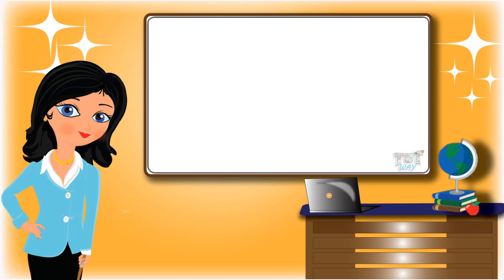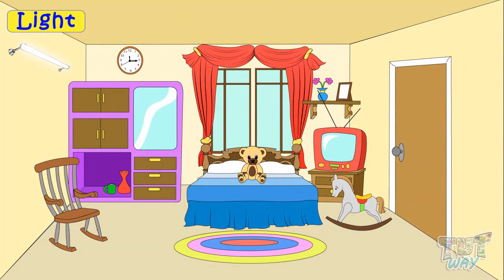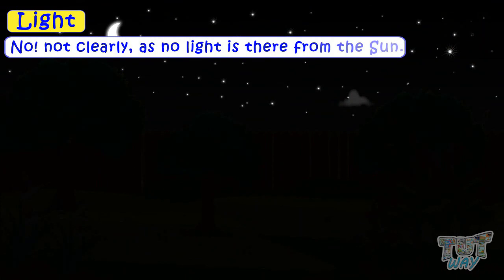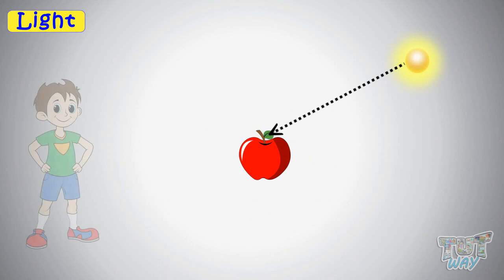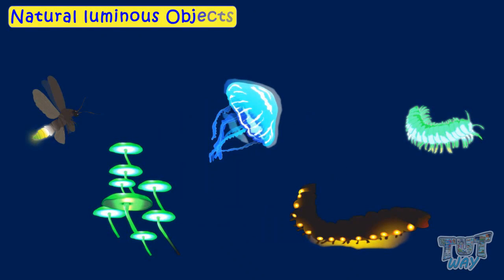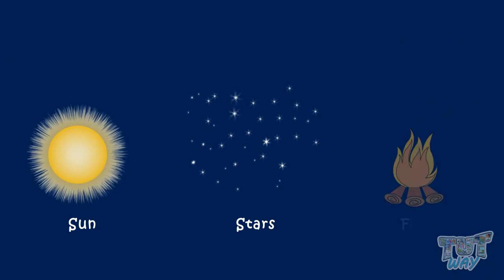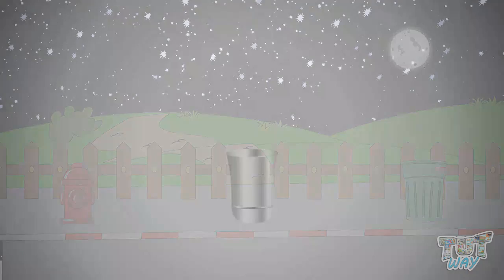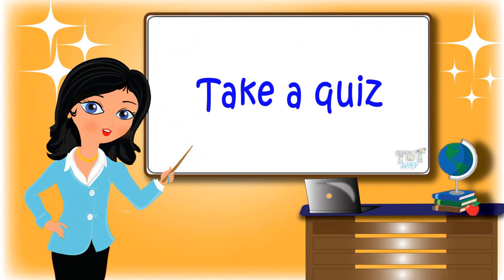Luminous and Non-Luminous Objects: Science | TutWay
Topic covered:
• How do we see Objects ?
• Luminous Objects
• Non-Luminous Objects
• Examples of Objects